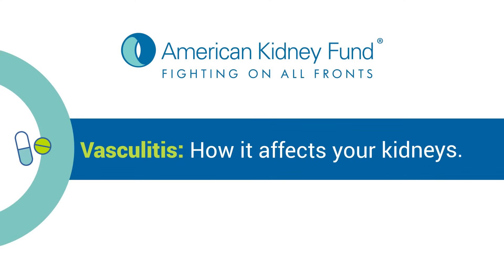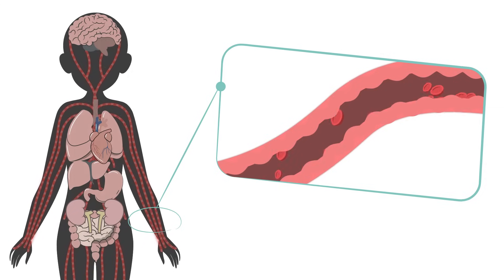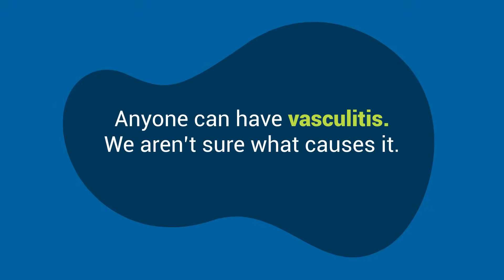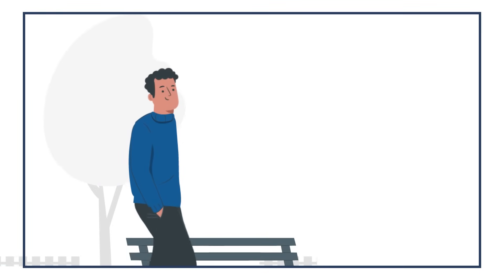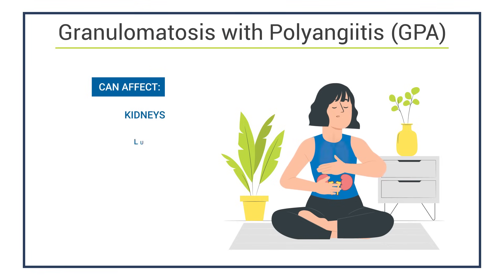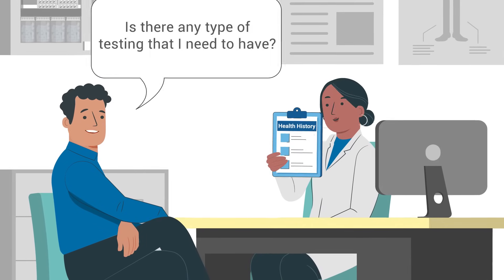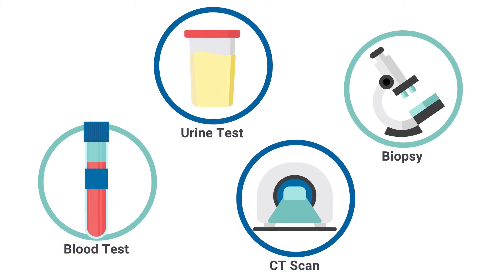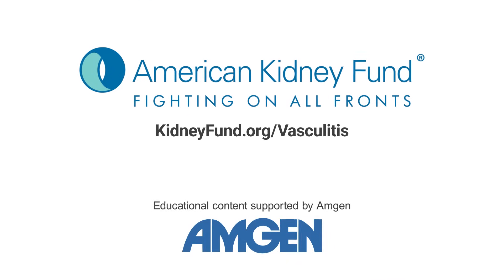What is Vasculitis?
Vasculitis is a group of over 20 autoimmune diseases that causes inflammation of the blood vessels. Learn about what causes vasculitis, the symptoms, how it can affect your organs and treatments options.